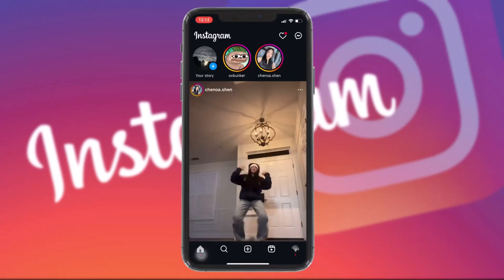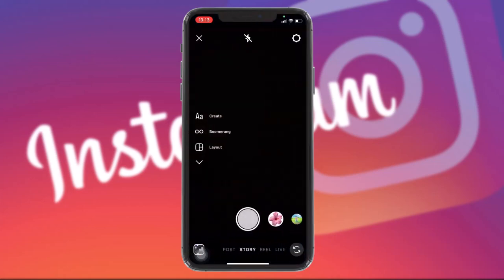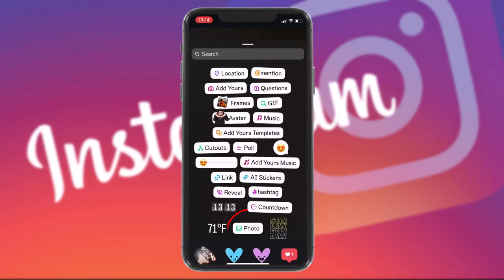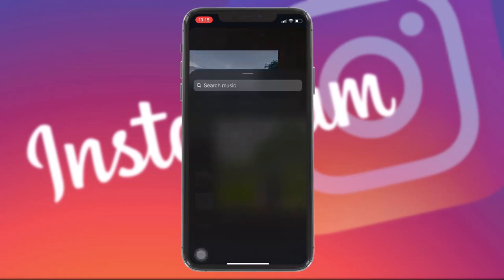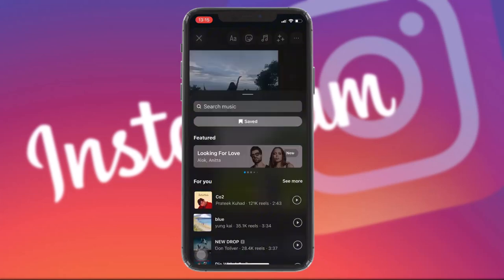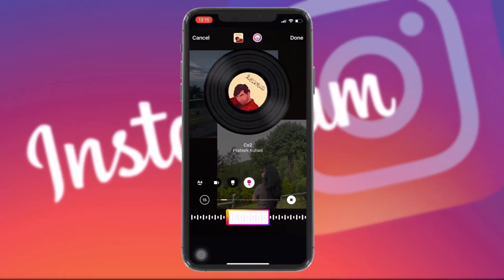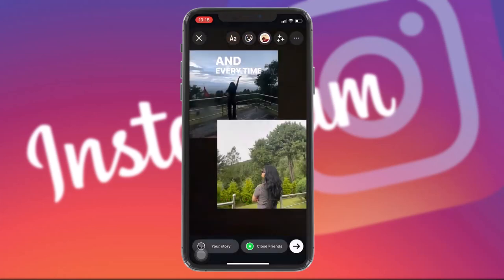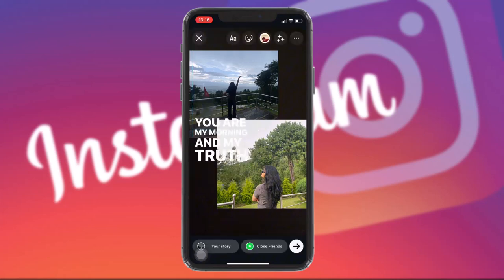How to Turn Pictures into Instagram Videos with Music 2026 -Here's How You Can Do It // 2026 Edition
Want to know how to Instagram Video Creation Tutorial — Pictures + Music 2026        but don’t know how? 🤔
This quick video will show you how to How to Make Stunning Instagram Videos Using Photos & Music 2026    step by step.

In this video, you’ll learn:Step by Step Guide to Create Instagram Videos from Pictures 2026

How to How to Add Music to Photo Videos for Instagram Easily 2026

How to How to Make Instagram Story Videos with Pictures & Music 2026

How to Best Method to Make Instagram Videos from Photos + Music 2026

Timestamps:
00:00 – How to start [TOPIC]
00:00 – How to [STEP 1]
00:00 – How to [STEP 2]
00:00 – How to finish [TASK]